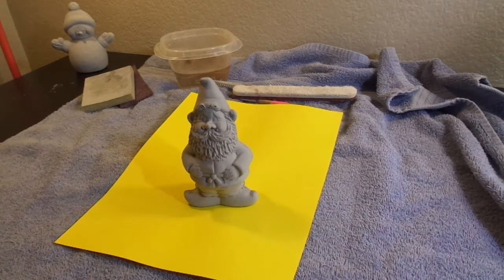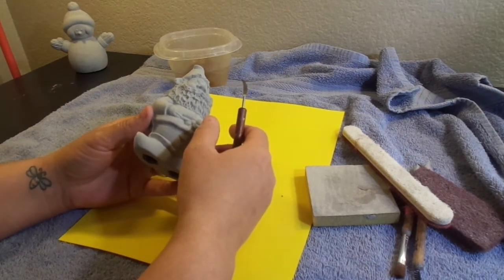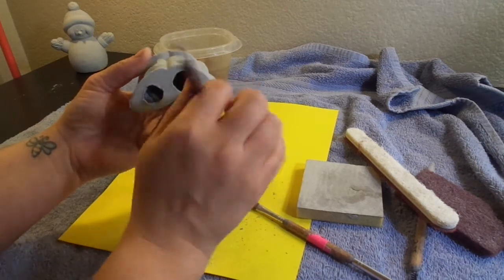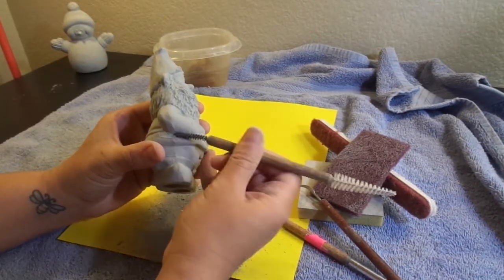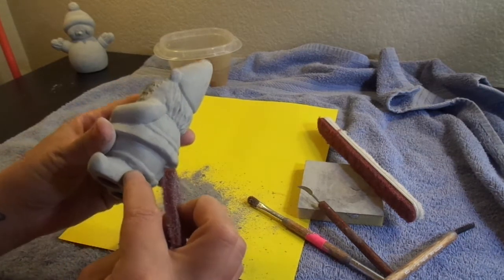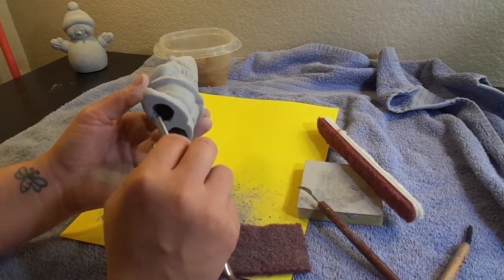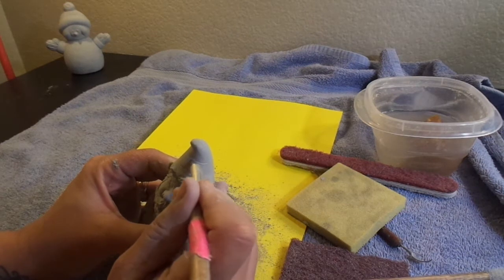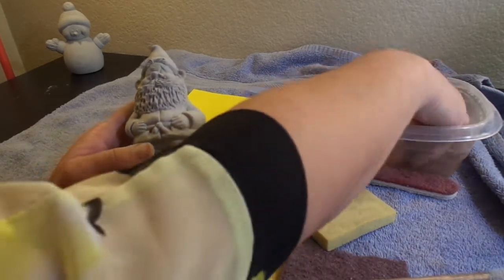How to clean greenware by Studio Bee Art Party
Whether you are just starting out and want to learn how to clean greenware or advance your ceramic skill, Studio Bee Art Party is here to help you start and grow your ceramic business.  With years of experience, we will provide detailed information - everything from cleaning, pouring and firing, to easy and advanced painting techniques on both greenware and bisque.  Want to learn how to market your business, we do that too!